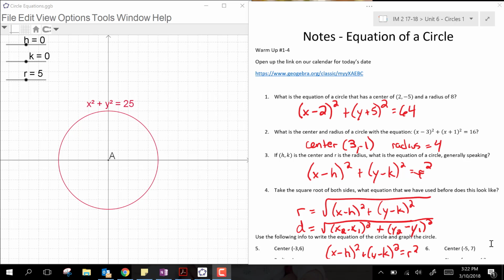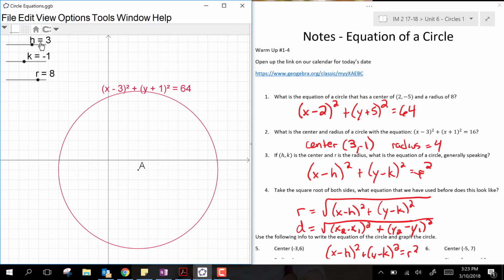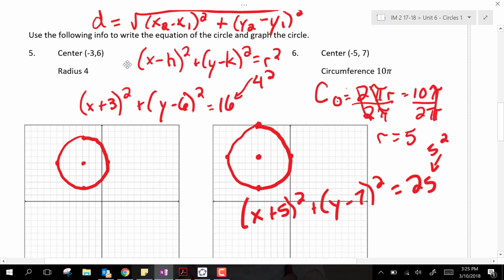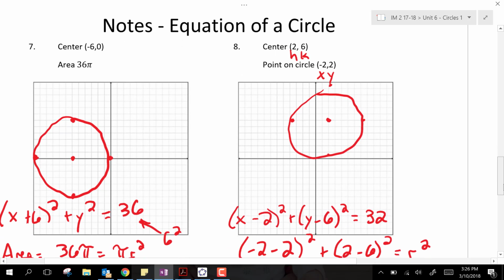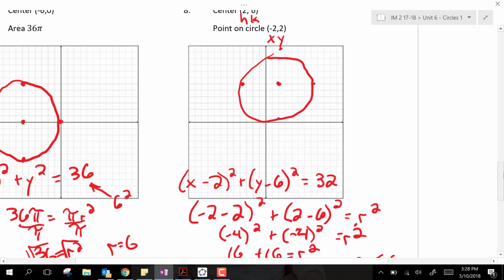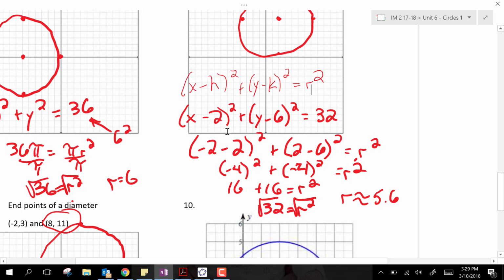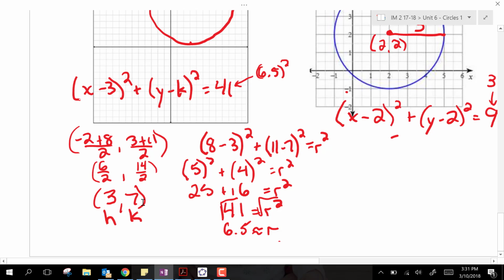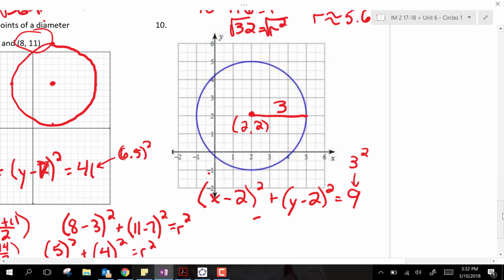12.0 Equations of Circles